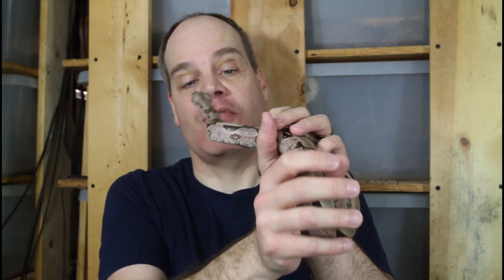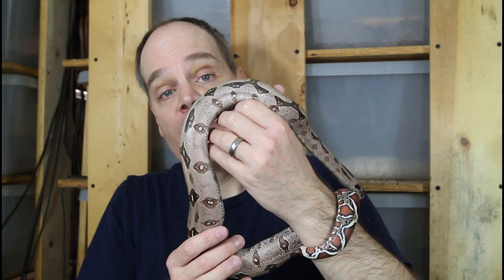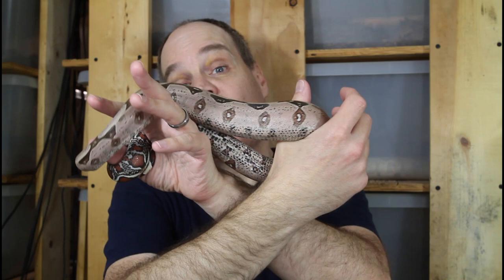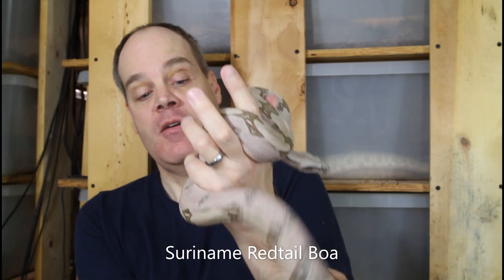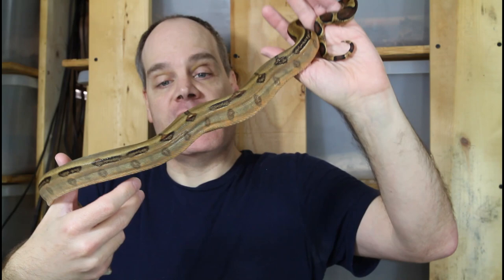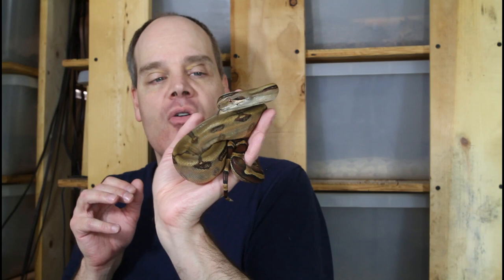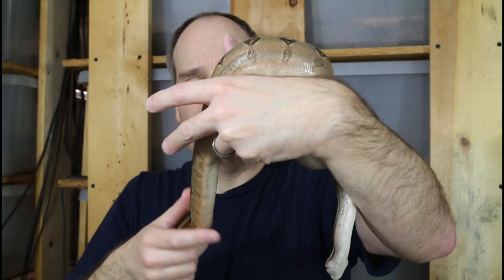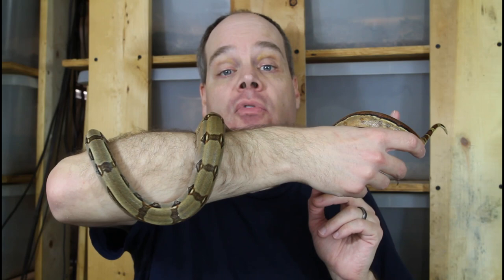Amazing 2020-2021 Holdback Locality Boas (See Future Boa Breeding Stock!)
Brian shows some of his holdback locality boas from 2020 and 2021, which represent the future boa constrictor breeding stock at Brian Boas.